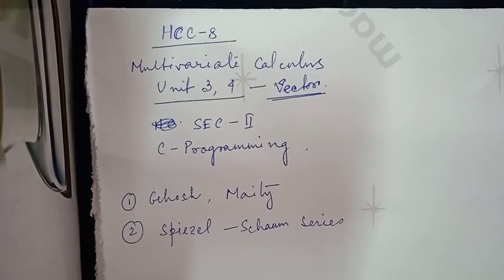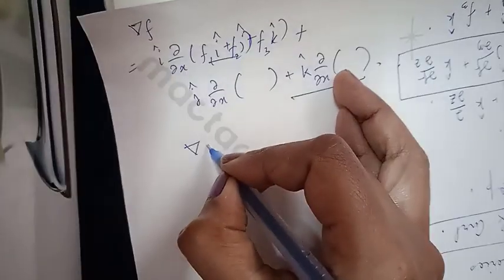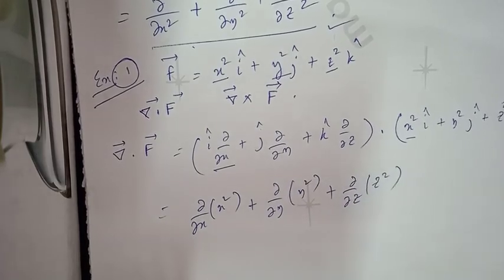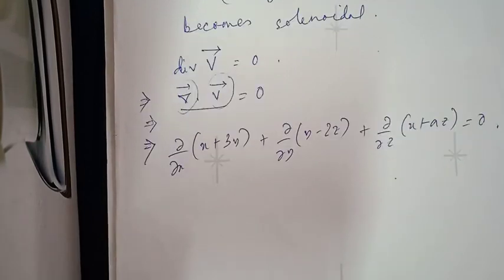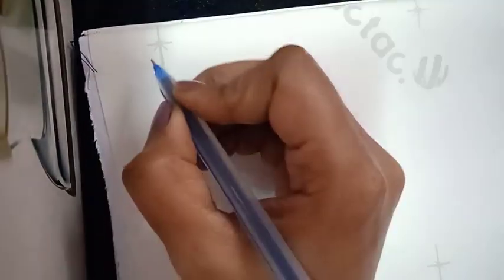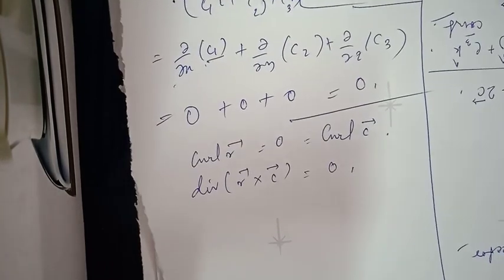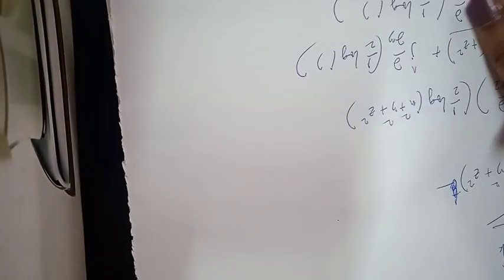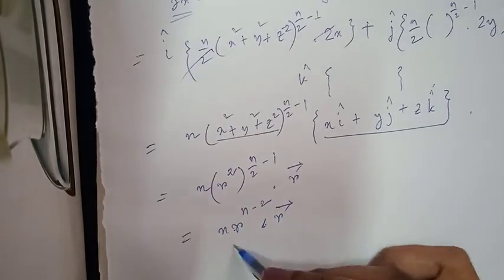vector grad,div,curl -part 1